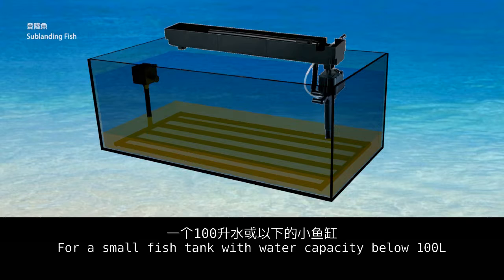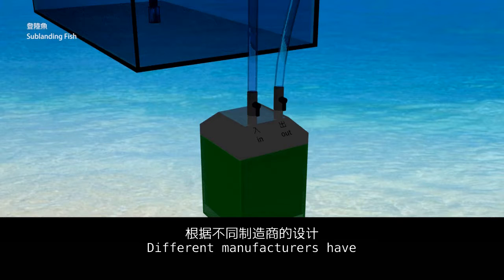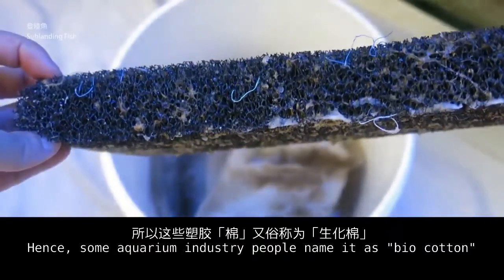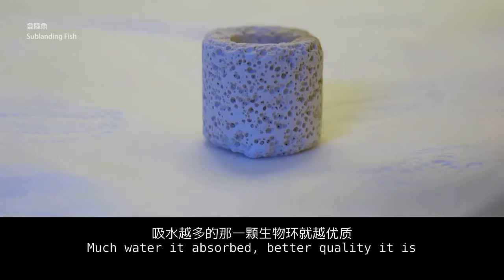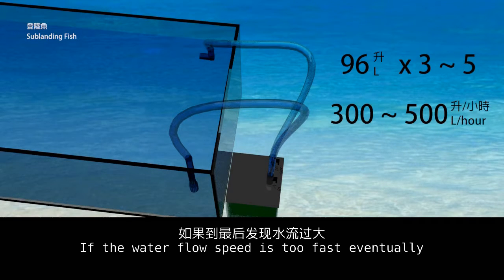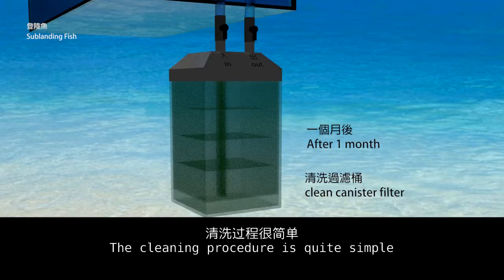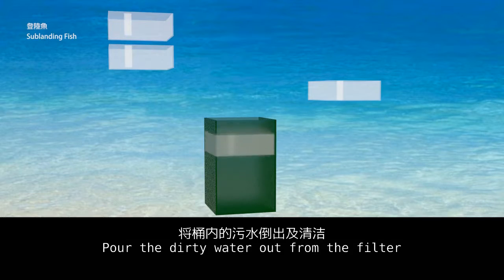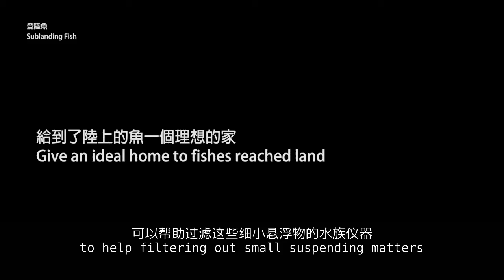Marine Aquarium EP5 Canister filter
(另有廣東話頻度在播放清單中)
Introduce concrete knowledge of Marine Aquarium. Not a fancy fish tank show off. A handbook to guide you how to keep marine living creatures...